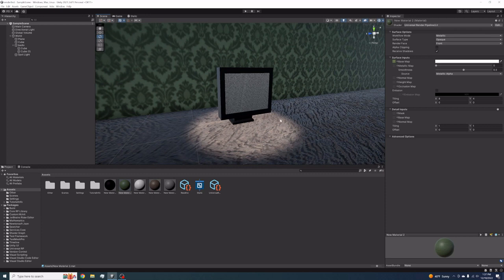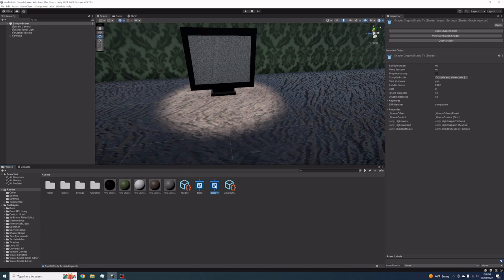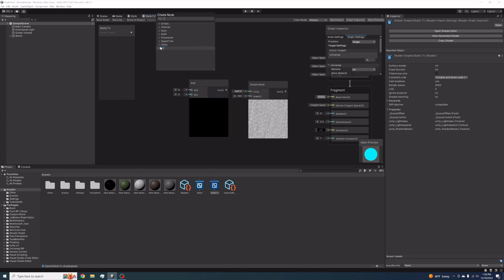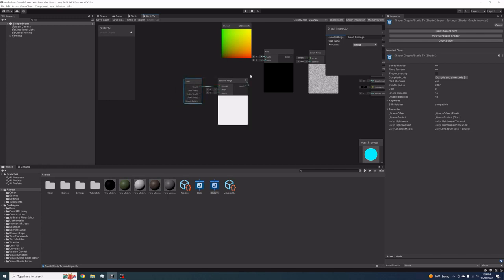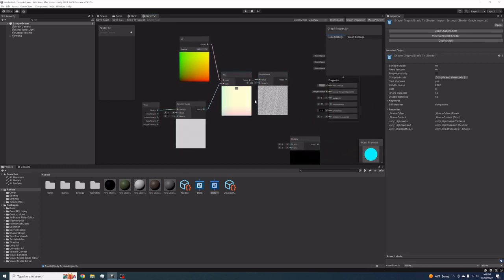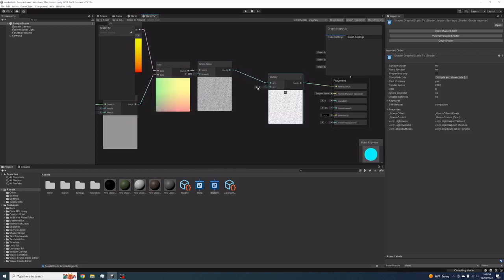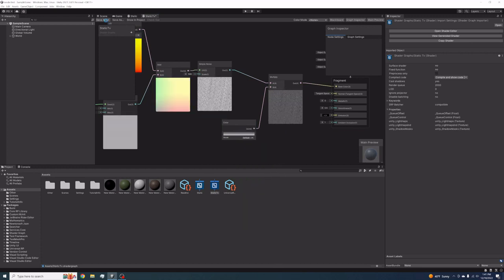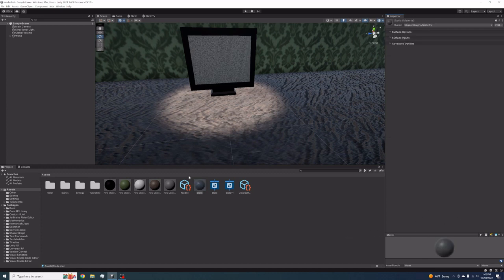AMAZING STATIC TV SHADER YOU NEED TO KNOW!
This is a video teaching you how to make a STATIC TV SHADER. I really hope you enjoy!